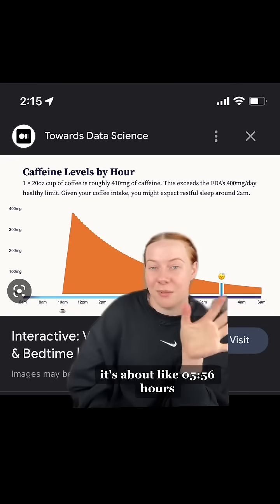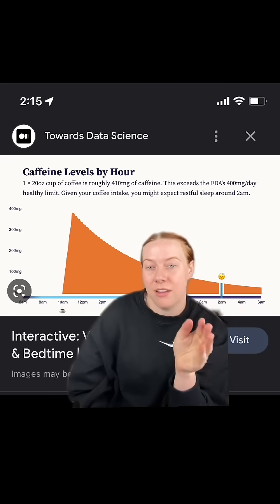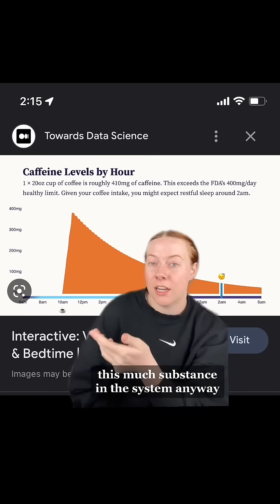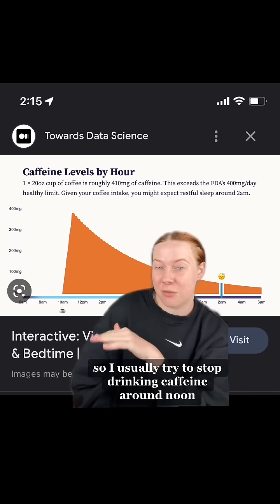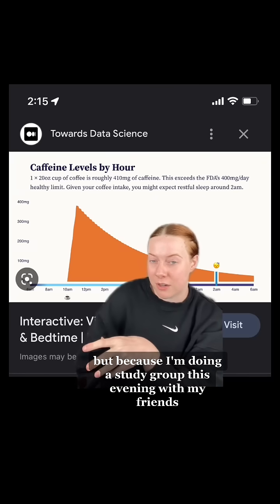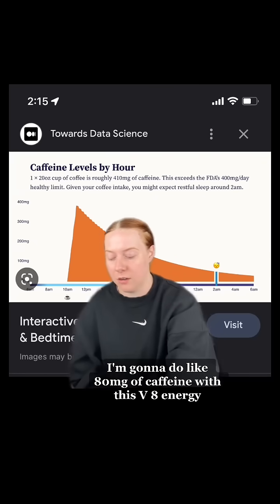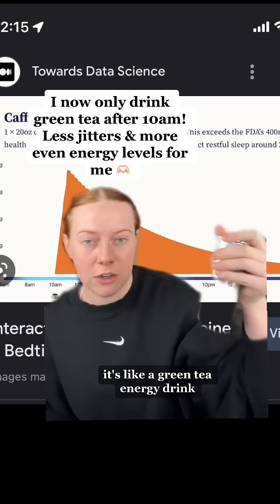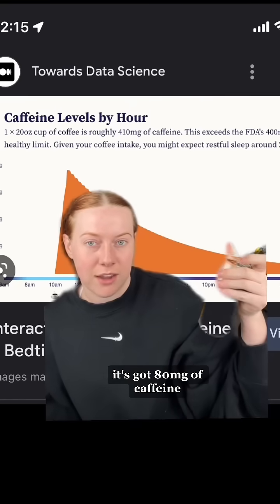Do you take caffeine naps? Naps have been HUGE in my life as a former nightshift nurse & now as an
Do you take caffeine naps? Naps have been HUGE in my life as a former nightshift nurse & now as an SRNA. But I used to fall asleep 💤 & not time my sleep cycles—I’d sometimes wake up feeling WORSE than when I fell asleep. Timing by sleep cycles has been a game changer! Hopefully this coffee nap fuels final Chem/physics revisions & gets me started on physiology!